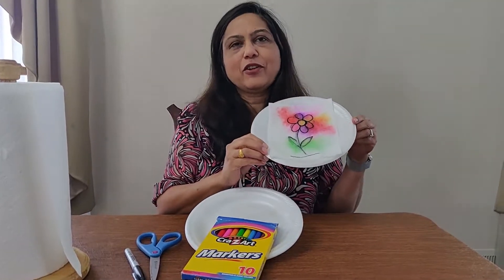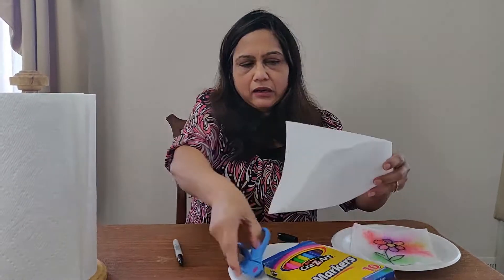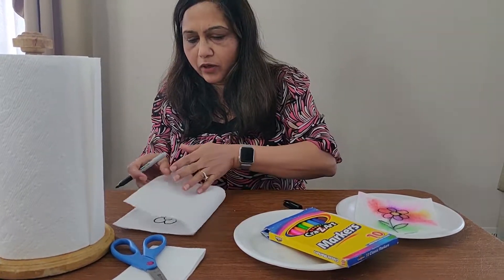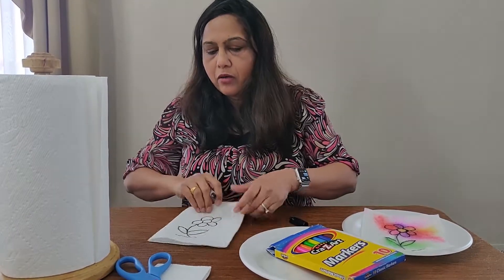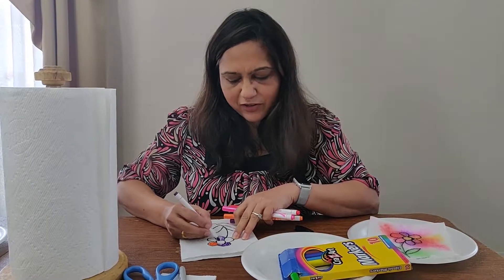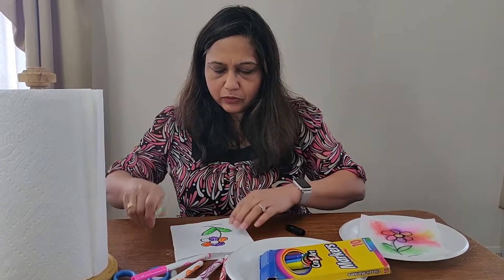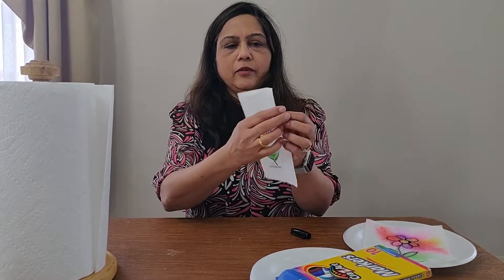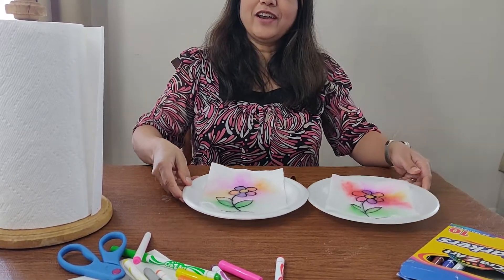Make a Water Color Flower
Miss Chetna from our Youth Services department (Ewing) show you how to make a watercolor flower using a paper tower, plate, water, markers, and scissors.